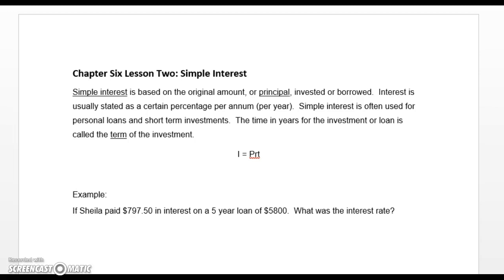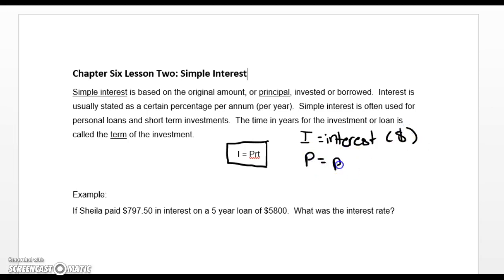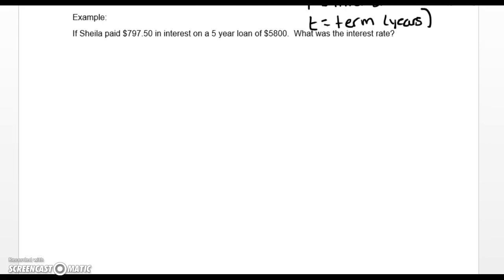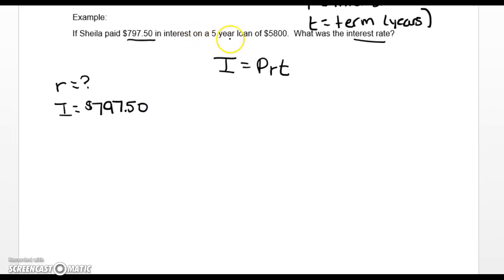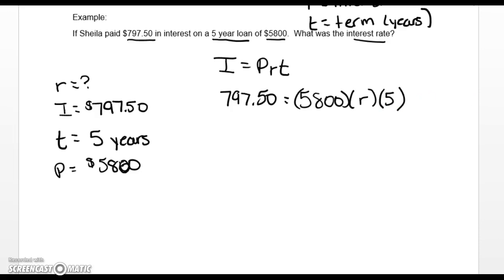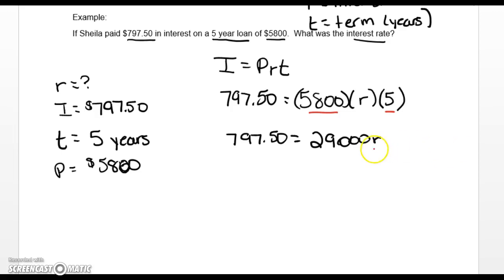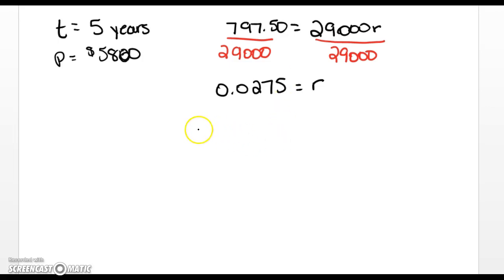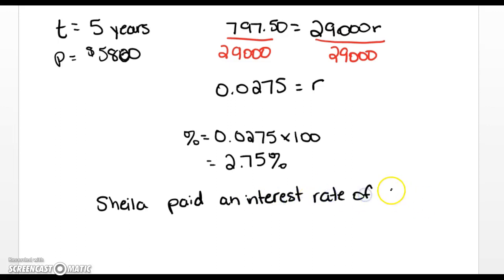WA20 Lesson 6.1 Simple Interest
Workplace and Apprenticeship Math 20 Lesson 6.1 Simple Interest.  Majority of questions come from the Math Works 11 Textbook and Workbook.